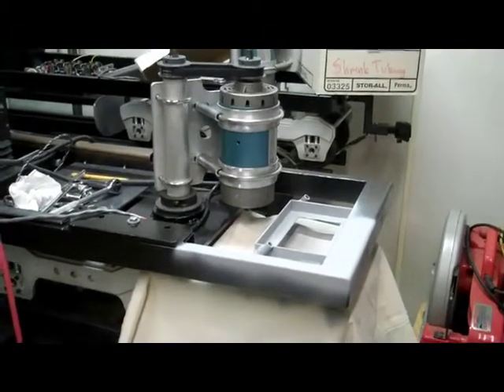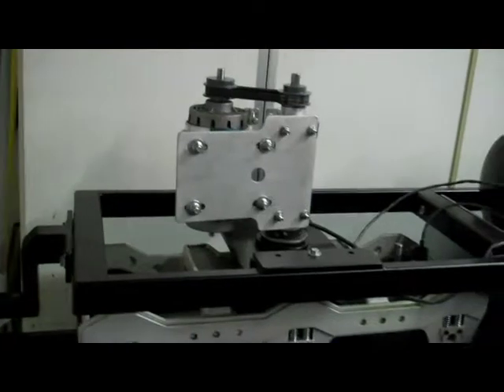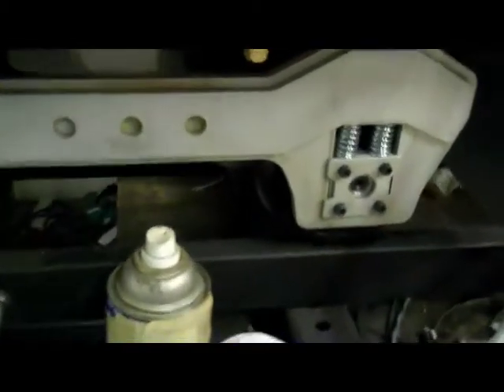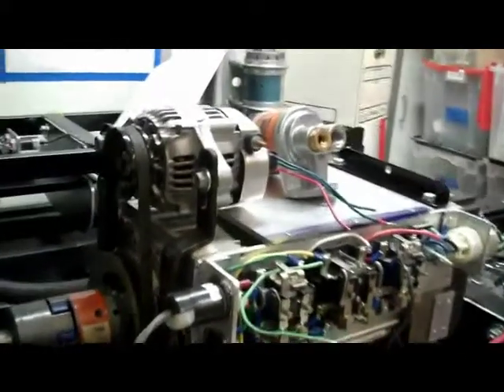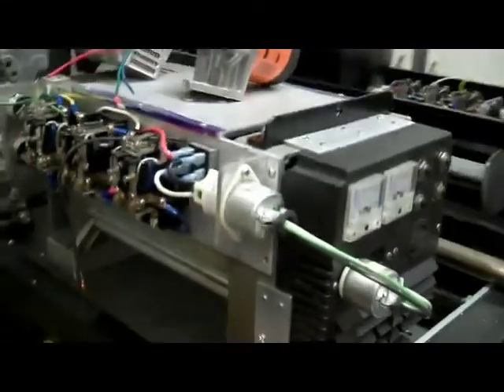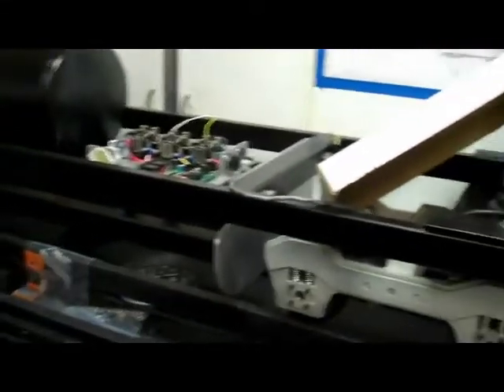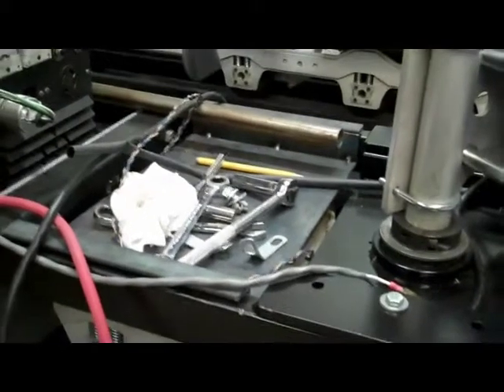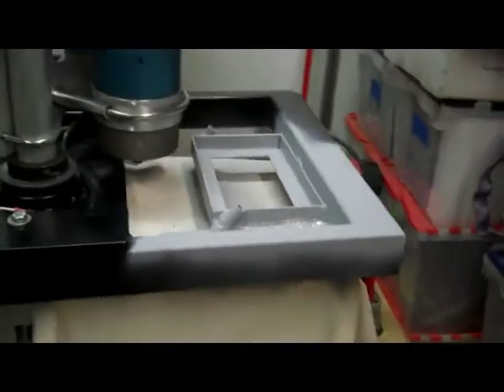Greg's Gas Electric Locomotive Jan 9, 2010 Update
Gas over Electric 7.5" Locomotive project.  This engine gets it power from a 10,000 watt alternator which outputs 35 to 110 VAC through 2 rectifiers to 4 Shinn Fu Treadmill motors.  There are two matching Locomotives with one 16 hp plant.  Some day there will be FP-45 Bodies built for these chassis to complete the project